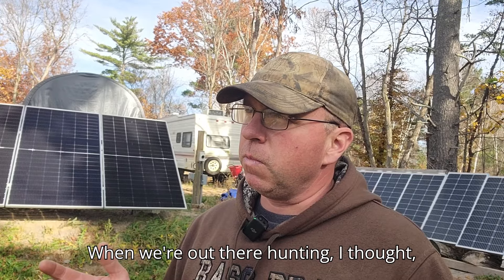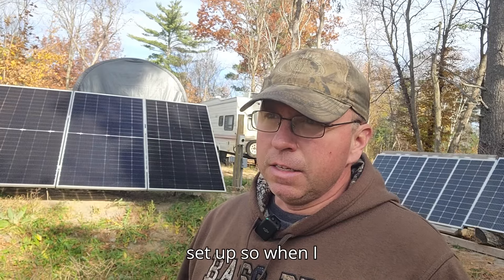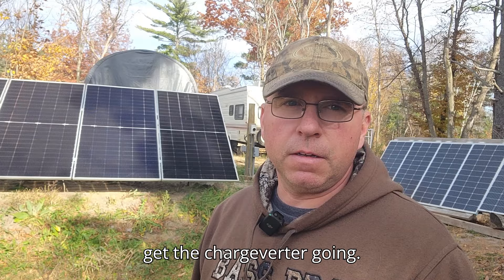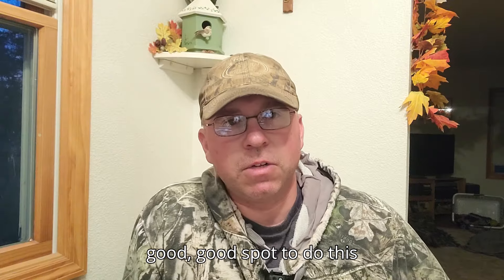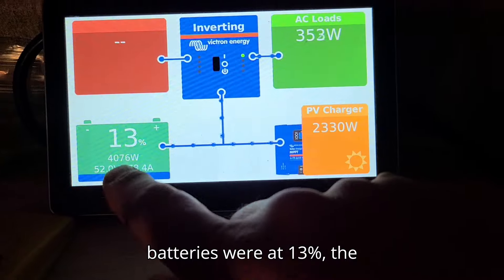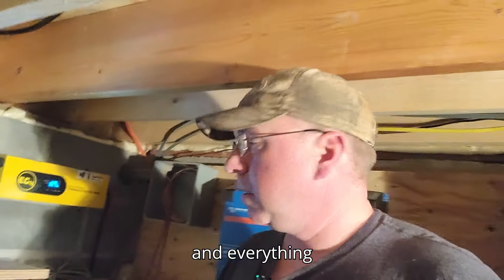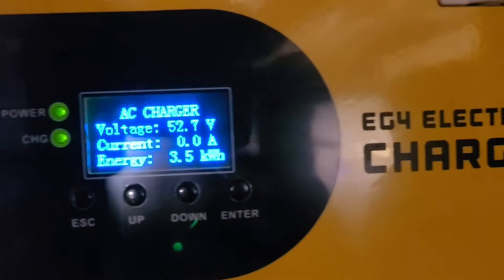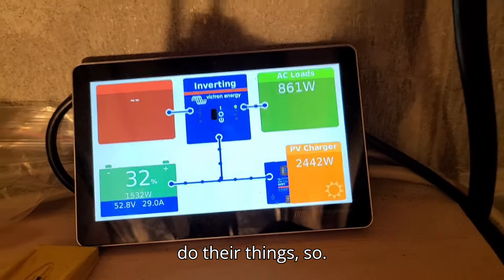Testing the Chargeverter and Generator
Use the link above to find great equipment and it helps out the channel

Finally got around to testing and setting up the Chargeverter from Signature solar.  This is a must have component for your off-grid system or in my case, my Hybrid whole house U.P.S. system.